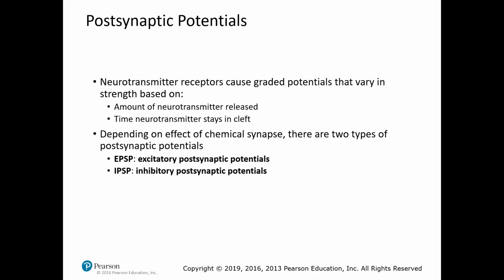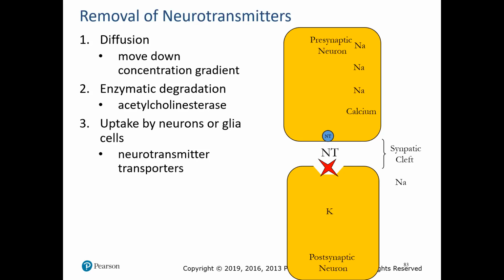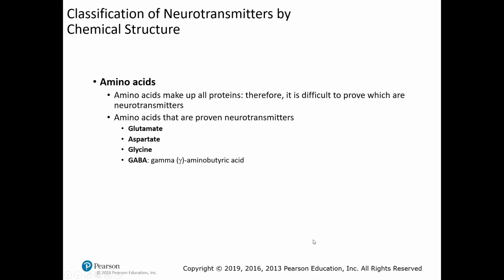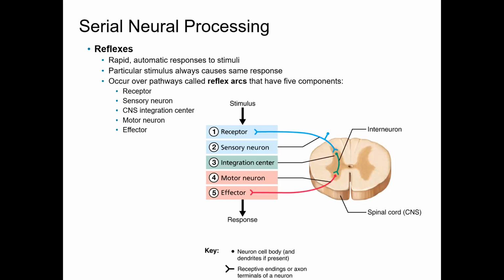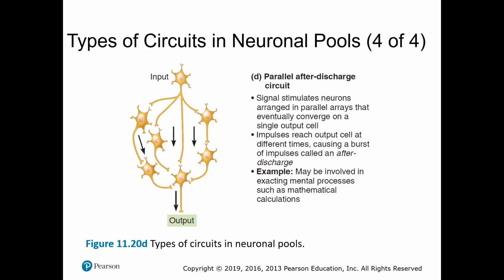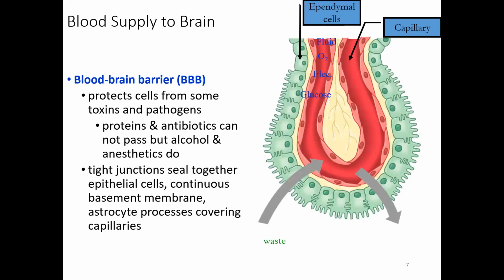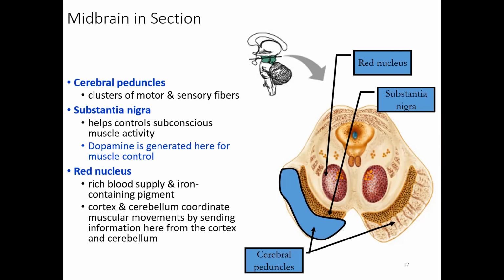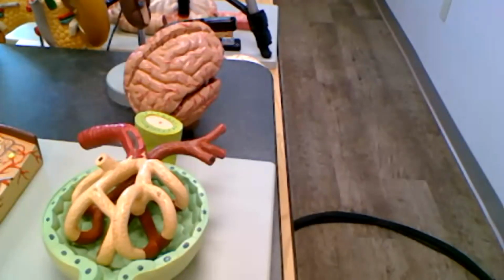AP1 Lecture BIOL 2010 A11 April 11, 2022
End of nervous system; brain up through corpora quadrigemina